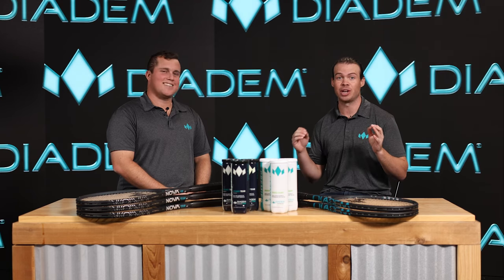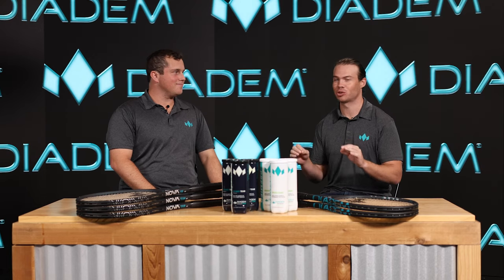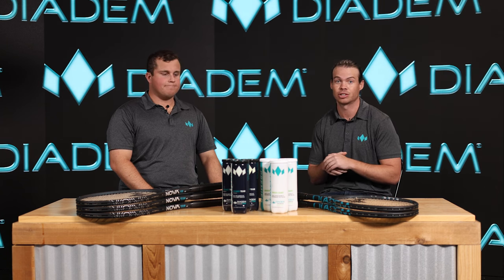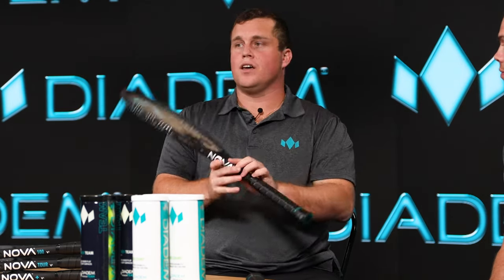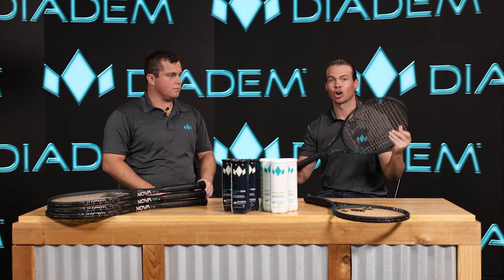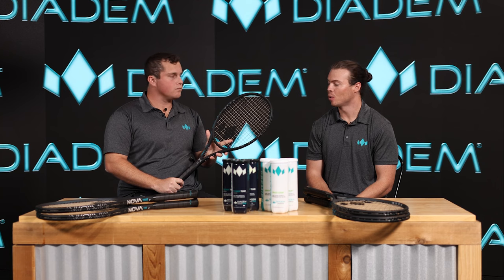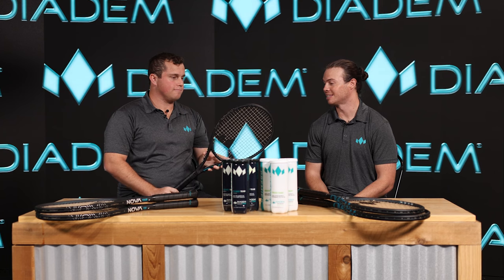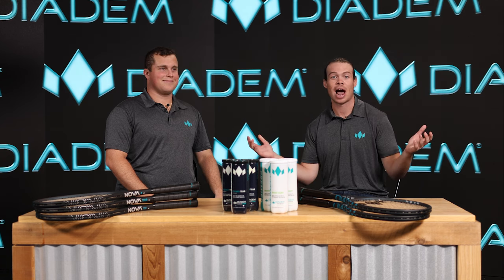Nova V3 | Tech Talk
In the fast-paced world of tennis, where precision and power are paramount, Diadem Sports proudly introduces the Nova V3 series, a groundbreaking fusion of cutting-edge technology and unparalleled performance. Designed for pro and high-level players, each model within the Nova V3 lineup is a testament to our commitment to pushing the boundaries of what's possible on the court.

Special Features: Tech That Sets Nova V3 Apart

- Kraibon Technology:*Enhancing the frame's stability and reducing vibrations, Kraibon technology ensures a smooth and comfortable playing experience, allowing players to focus on their performance without distraction.

- FS2 (Frame String Interaction System): Optimizing the interaction between the strings and the frame, FS2 technology maximizes the sweet spot and provides enhanced power and control, giving players the confidence to take their game to new heights.

- Impact Shield: Engineered for shock absorption, the Impact Shield technology minimizes the impact on the player's arm, allowing for extended play without compromising comfort or performance.

In conclusion, the Nova V3 series represents a quantum leap in tennis racket technology. Whether you're a precision player, a power hitter, or a strategic tactician, there's a Nova V3 model tailored to elevate your game. Diadem Sports invites you to step onto the court with confidence, armed with the most advanced racket technology available.